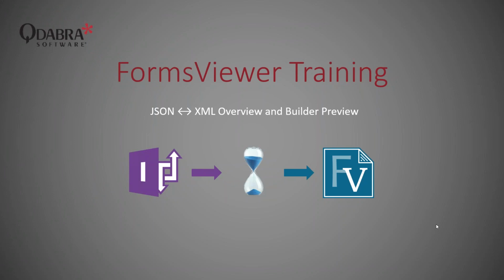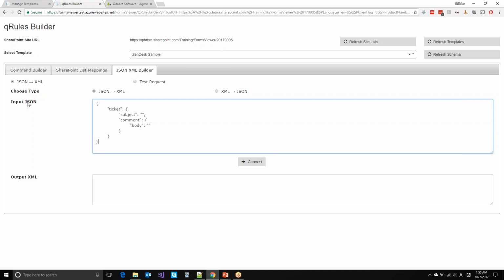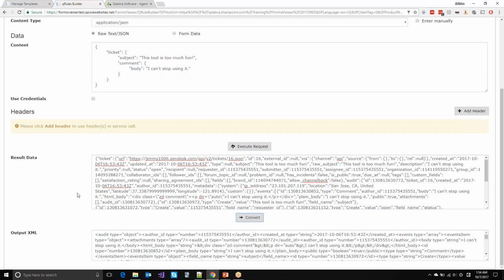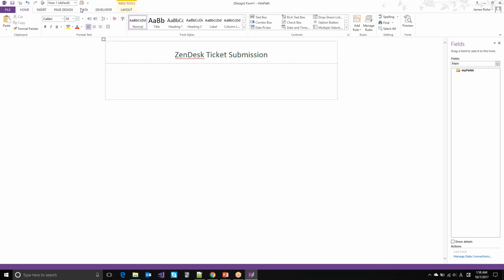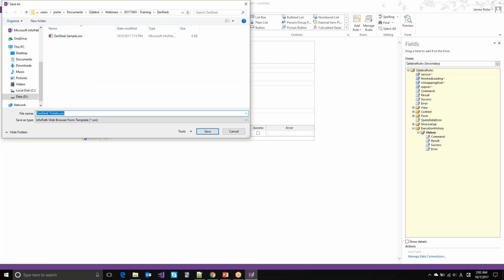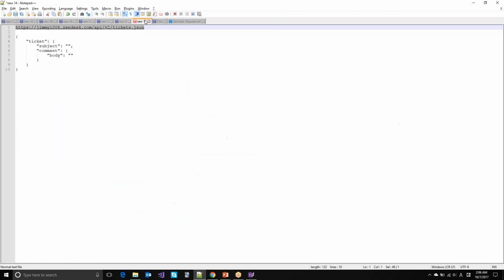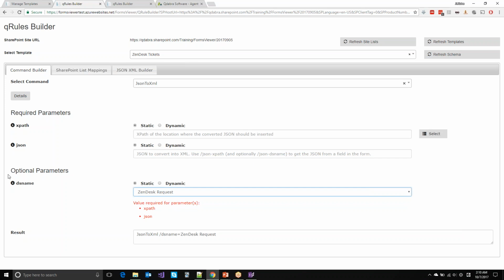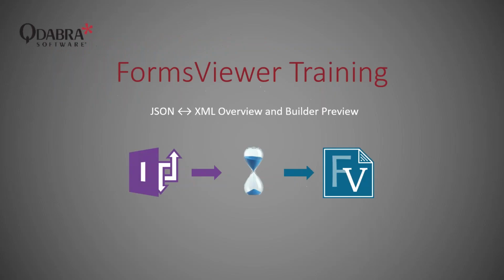FormsViewer Training: Querying JSON Web Services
Quick walkthrough on:
* Querying JSON-based web services from FormsViewer - Convert XML to JSON, Make request, Convert JSON to XML
* qRules Builder